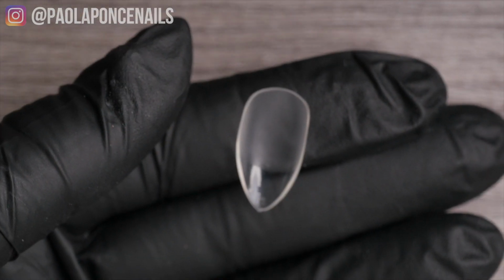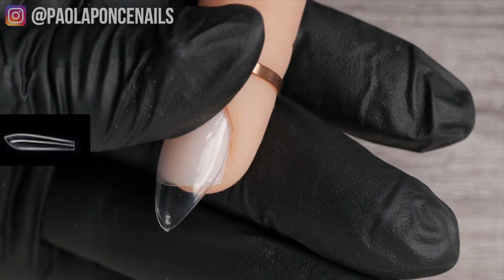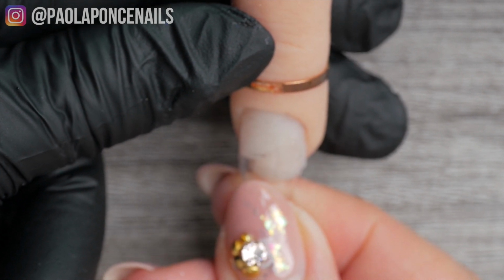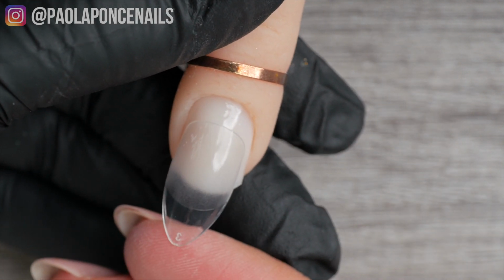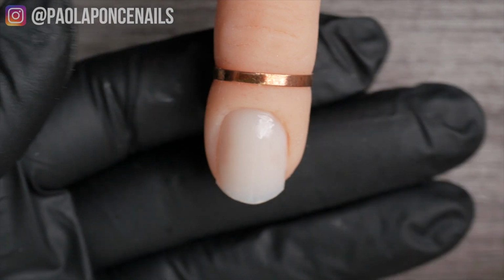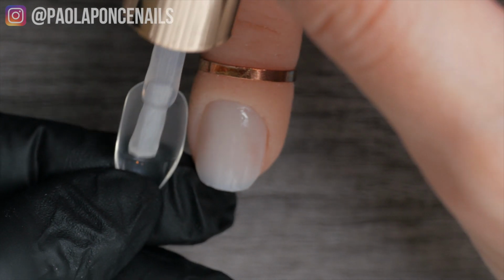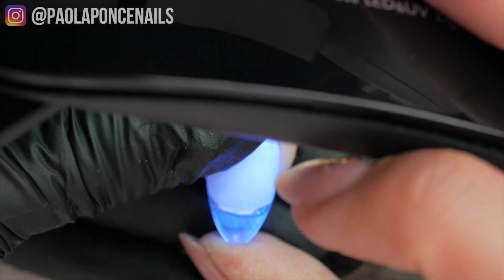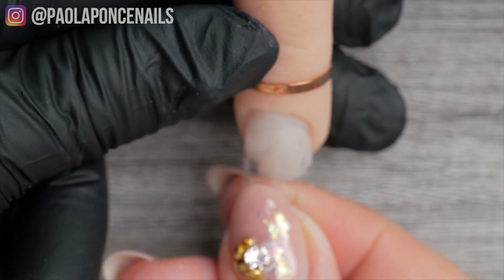5 Common Full Coverage Nail Tips Mistakes | Soft Gel Extensions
🔺FREE Class: 3 Secrets to Master Gel Nails

My favorite & recommended full coverage tips for natural soft gel extensions:

🔺From the Nail 'Give Me Tip' Full Coverage Nail Tips

Full COVERAGE … or full COVER tips? I’m going with full COVERAGE, I seriously struggled with what word to go for this video topic (lol). I see more ‘full cover’, but I think ‘full coverage’ is the more appropriate word. I don’t know! Help a girl out!

Ok enough, in today’s video we’ll be exploring 5 common mistakes nail stylists make when adhering full coverage tips with gel. Now there are different ways to adhere these tips... like with polygel and glue, but I’m going to keep true to what I do in this channel, and talk about this issue as it pertains to gel.

If you would like to see a written version of this topic, read the blog here: